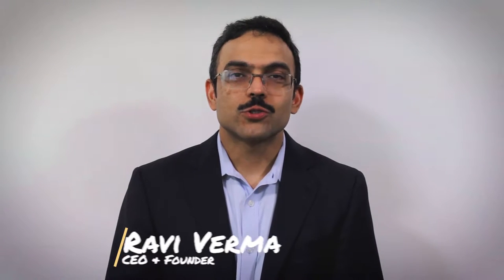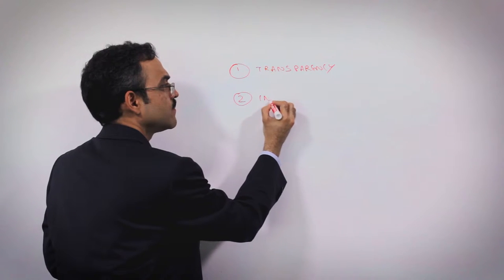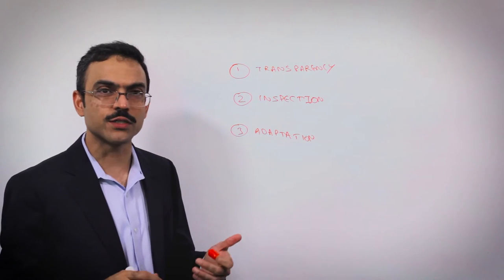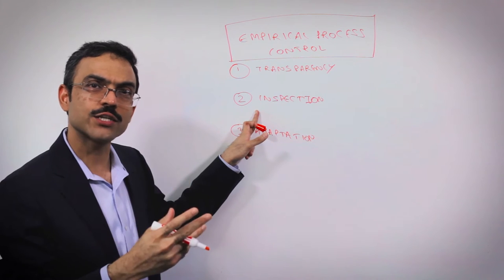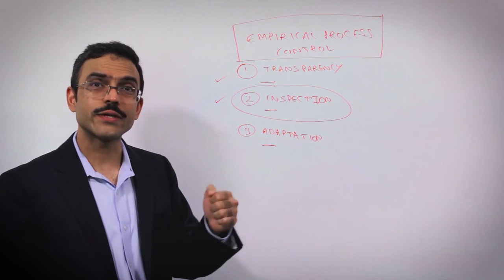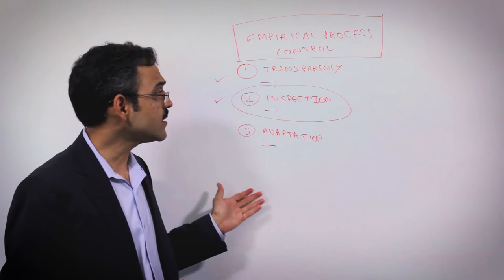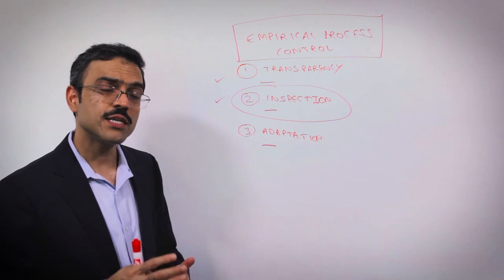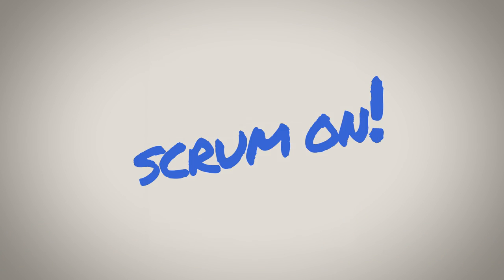The Housewarming Meal S01E05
How do you prepare a meal for a special event with lots of guests? What do you have to watch out for and is it ethical to change every part of a recipe and still keep the name? Join us as we explore these profound  questions in this episode of Agilato.